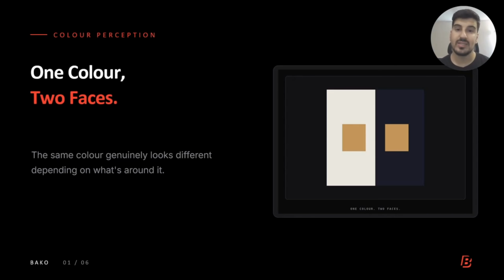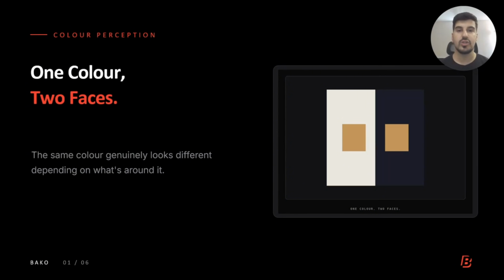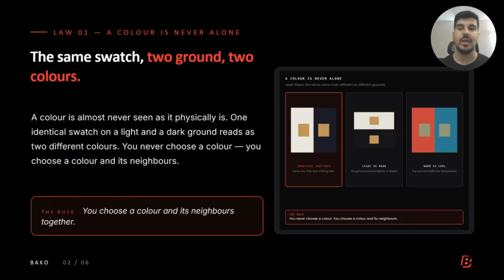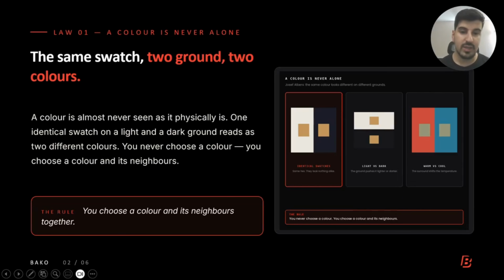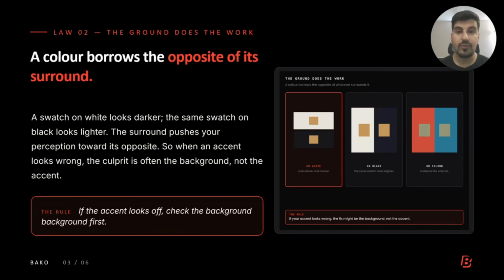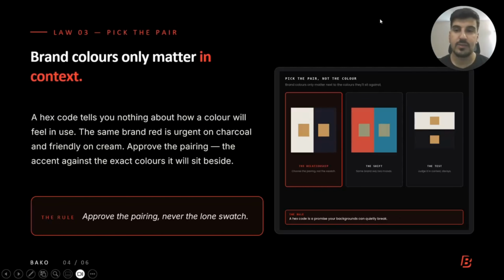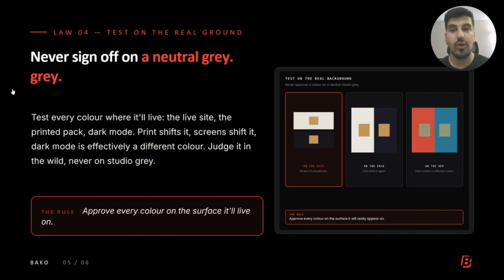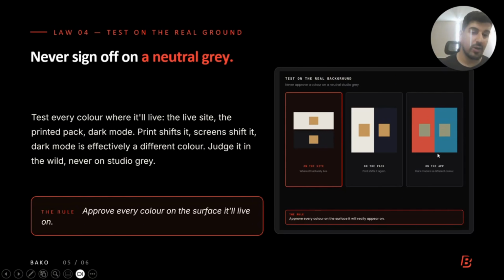Why Your Brand Colours Look Wrong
Your brand colour might not be wrong.

It might just be sitting on the wrong background.

Same colour.
Same hex code.
Different background.
Completely different feeling.

In this video, I break down why the same colour can look different depending on what surrounds it — and why professional designers never choose colours in isolation.

We’ll look at simultaneous contrast, light and dark backgrounds, why accents can suddenly feel wrong, and why every brand colour needs to be tested where it will actually live.

A colour isn’t just a hex code.
It’s a relationship.

Follow me for more logo design, branding, and visual identity tips.